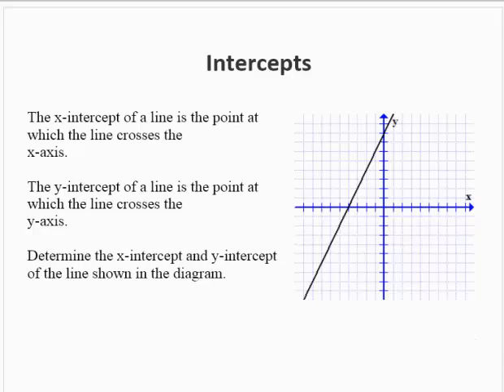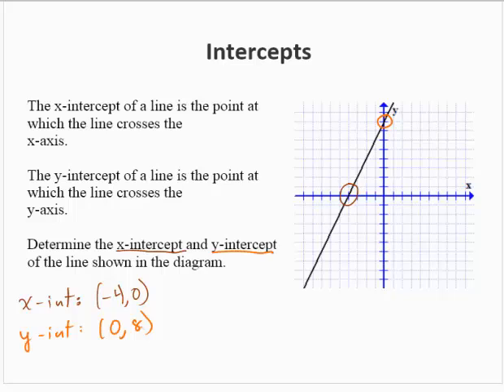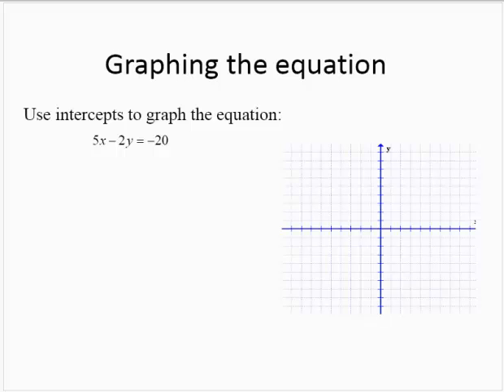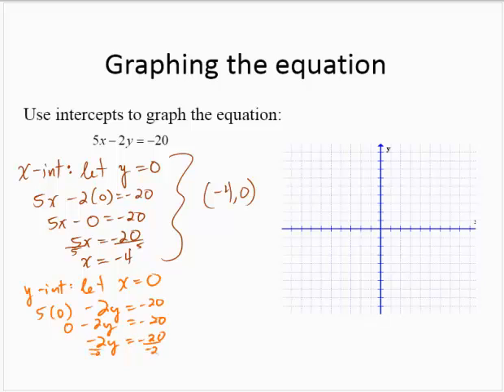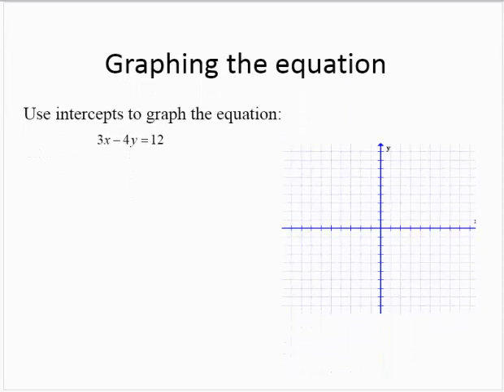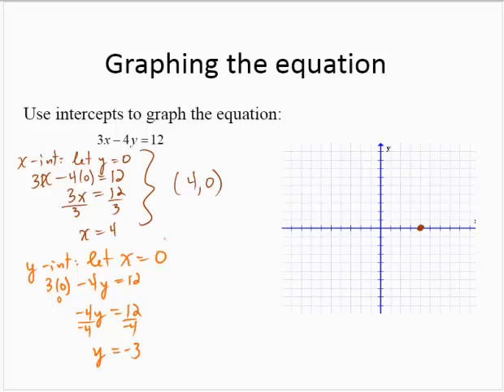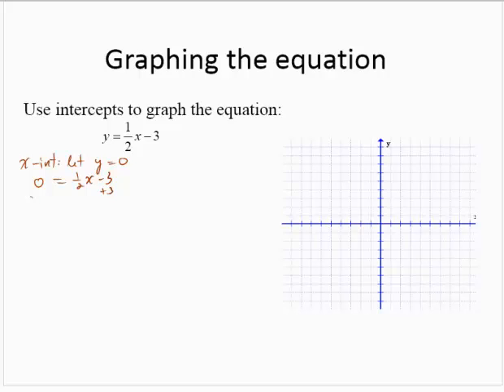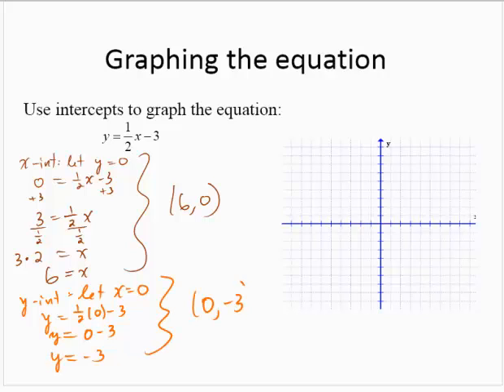dev2 3 8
graphing with intercepts